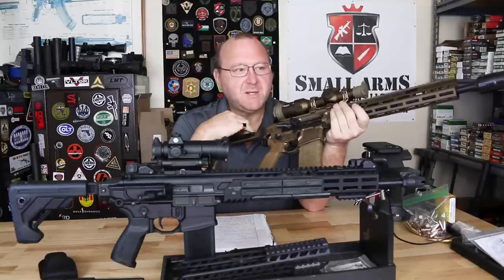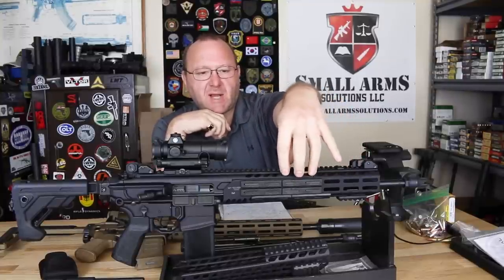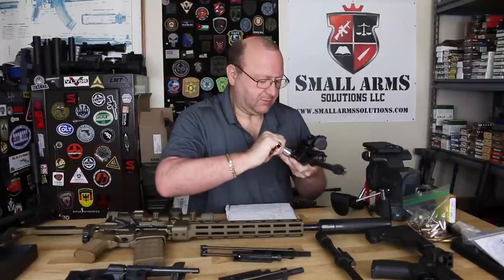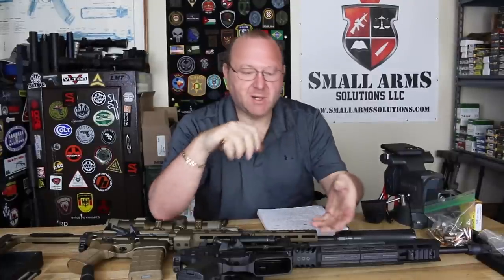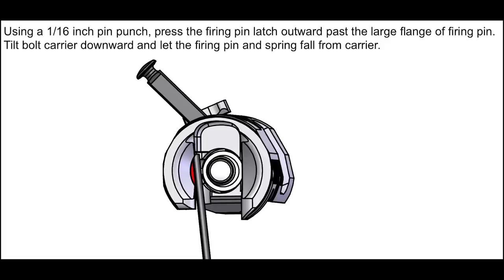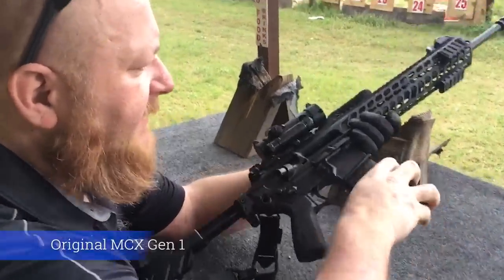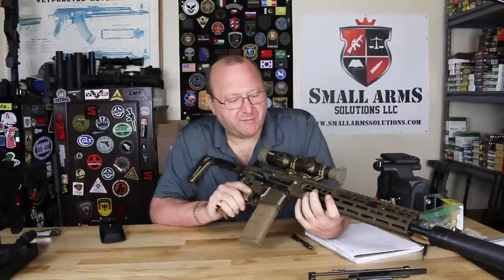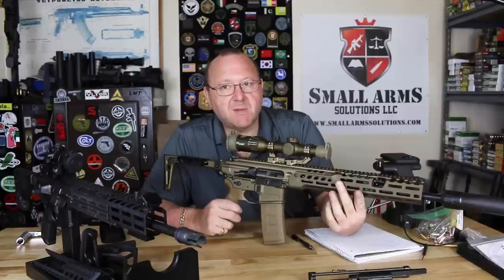Sig MCX-Spear LTMCX Family Evolution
Sig Sauer Tango 6T DVO 1-6x24mm FFP Rifle Scope, Illuminated Reticle
Sig Sauer Tango MSR LPVO 1-6x24mm Rifle Scope